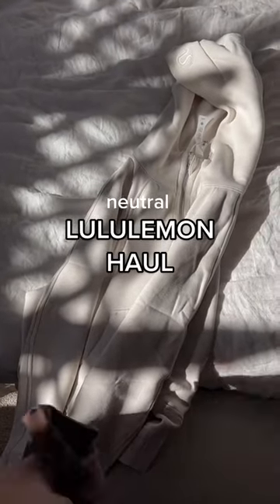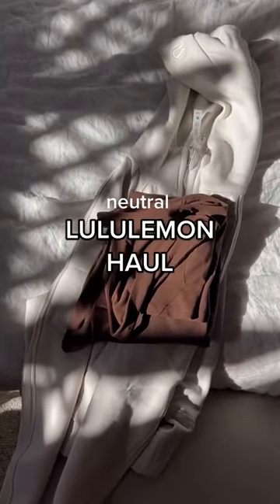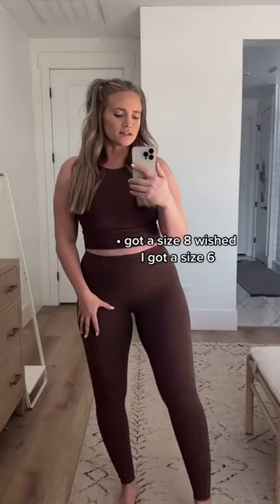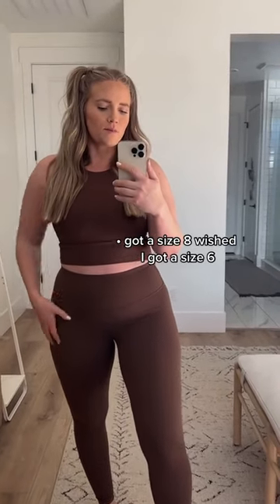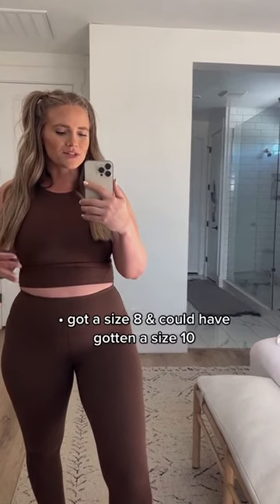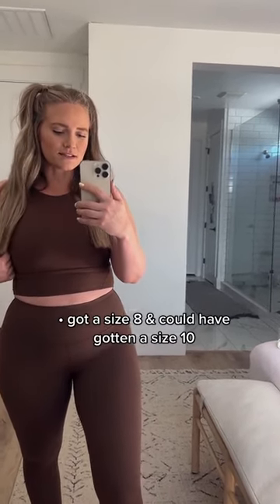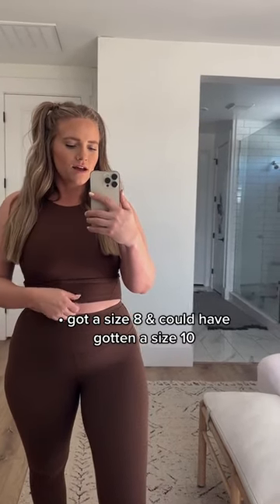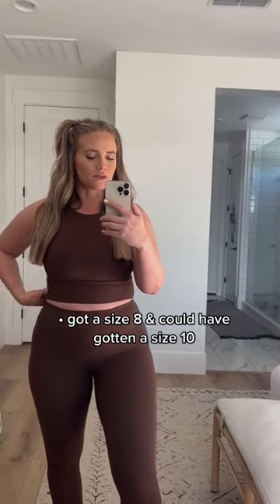my new lulu lemon hall, come see what I purchased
what is your guys favorite?